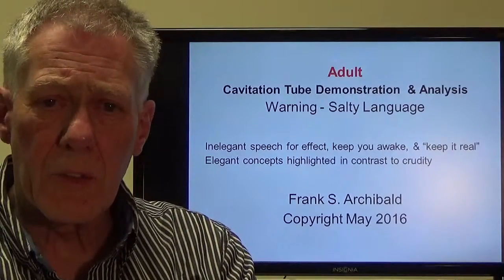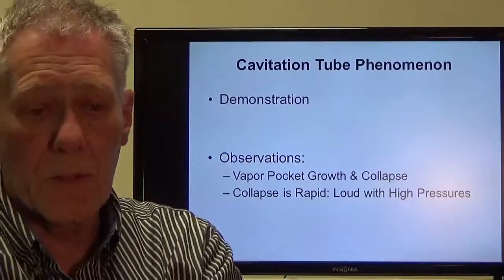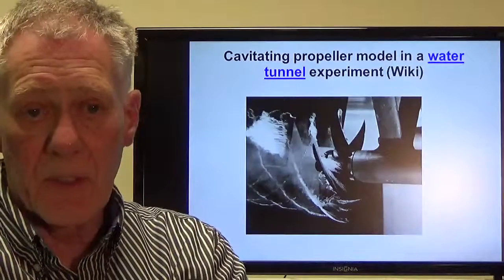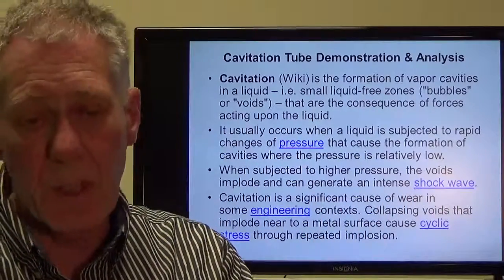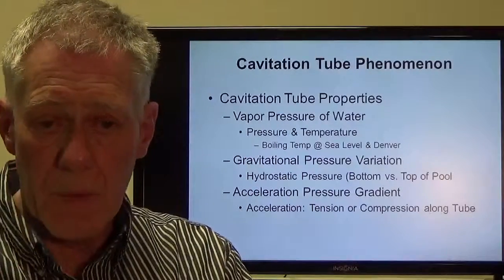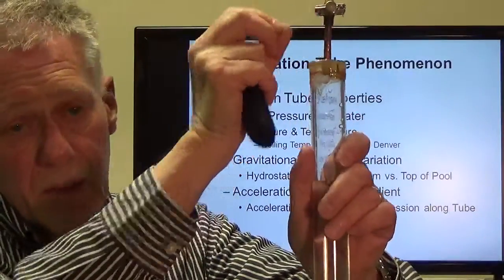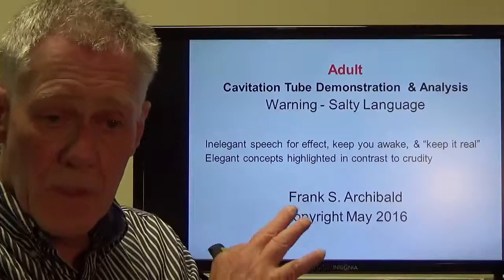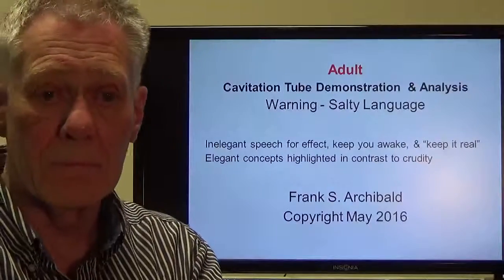Cavitation Tube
Video demonstrates boiling / cavitation at room temperature in a tube.